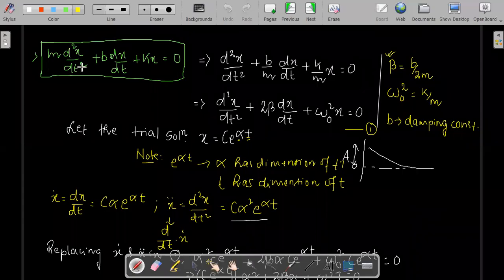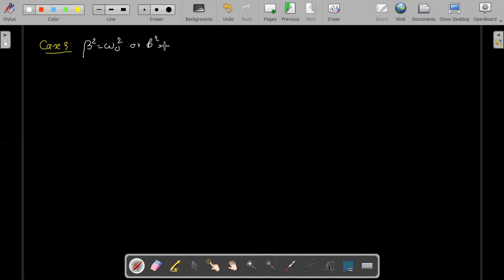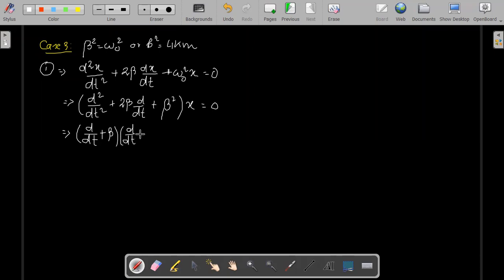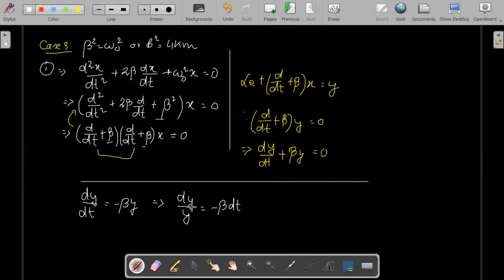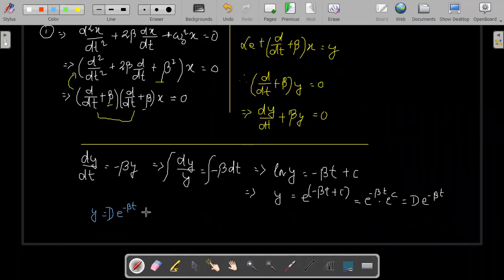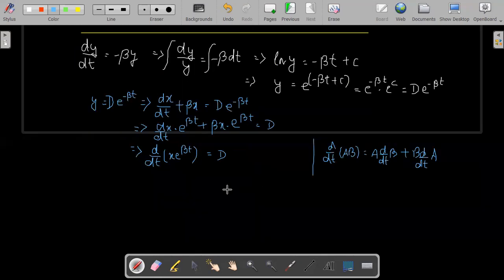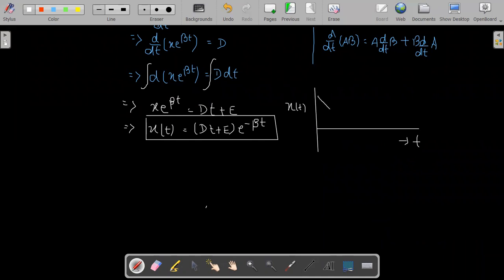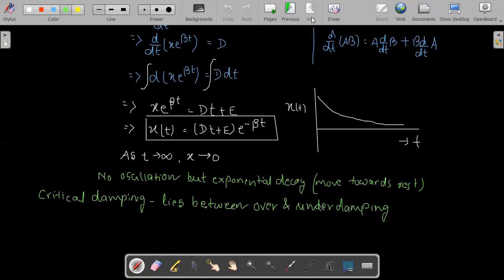Waves & Oscillations | Lecture 9 | Case 3 | Critical damping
critical damping